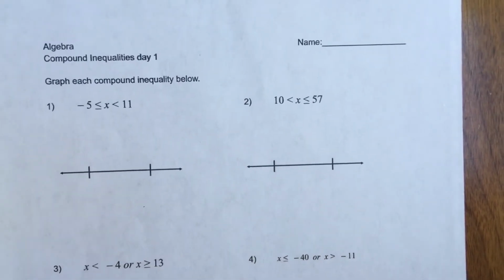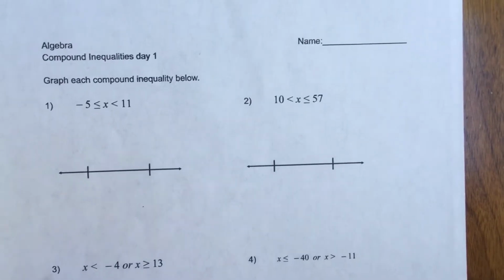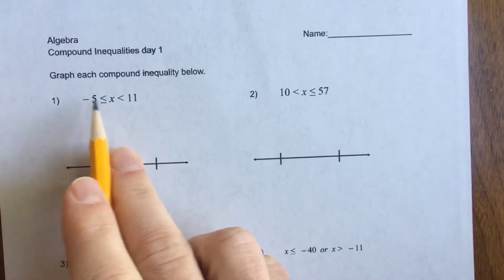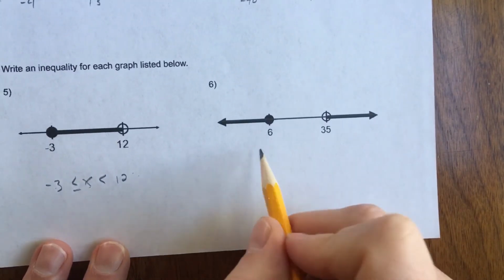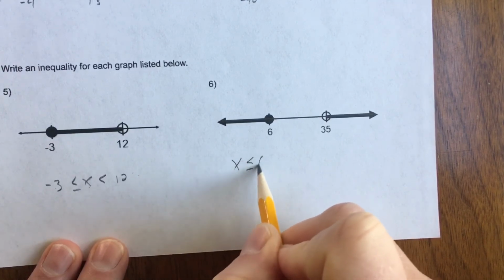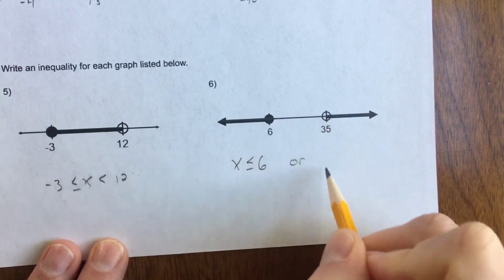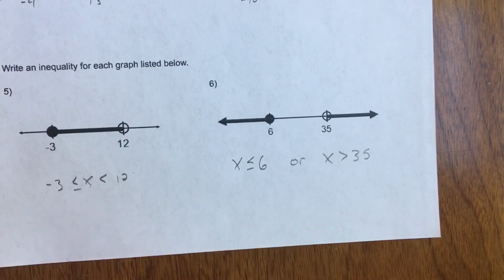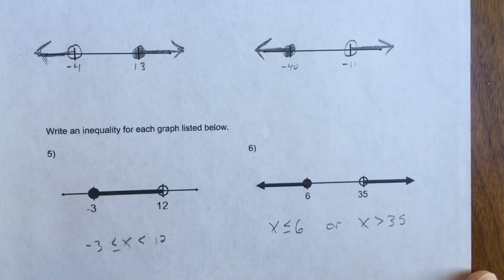Compound inequalities day 1